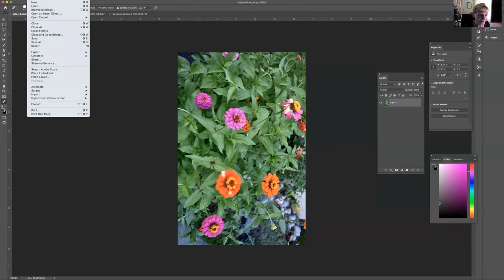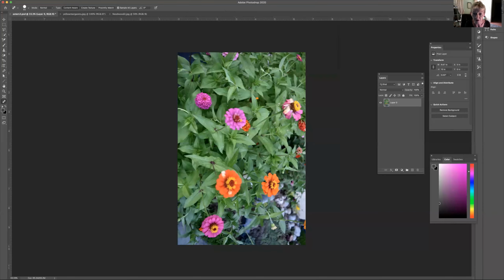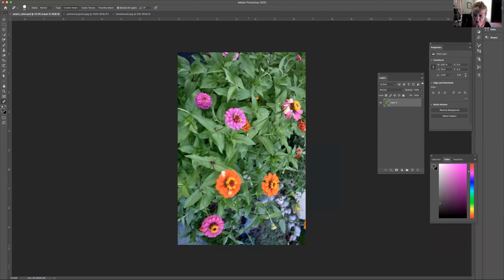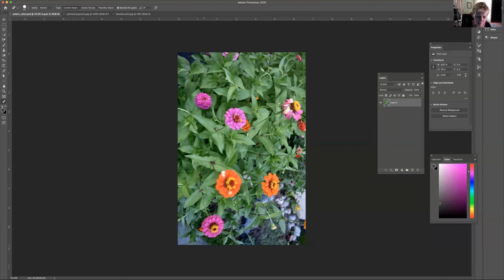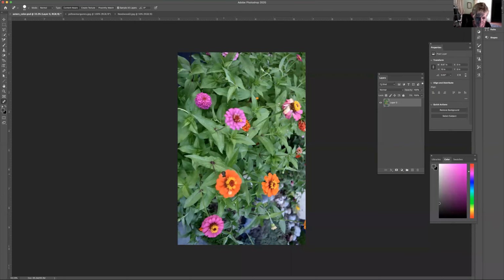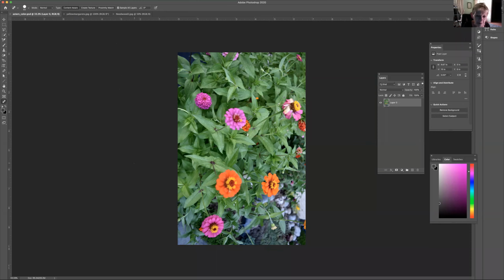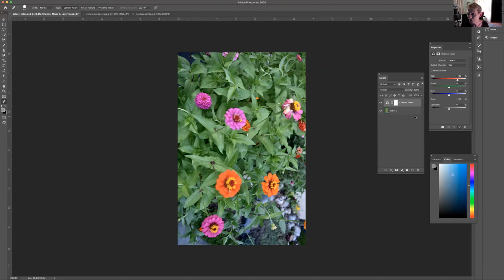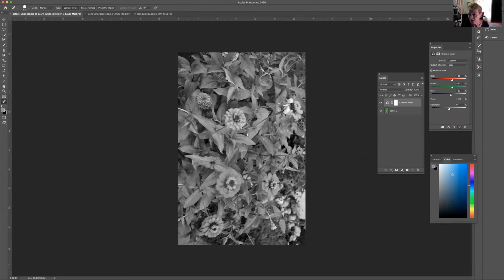COMM398N - Project 2 -- Channel Mixer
Video demonstrating the use of the Channel Mixer adjustment layer in Photoshop to covert a color photograph into a black and white image